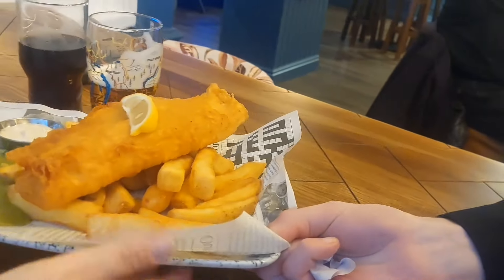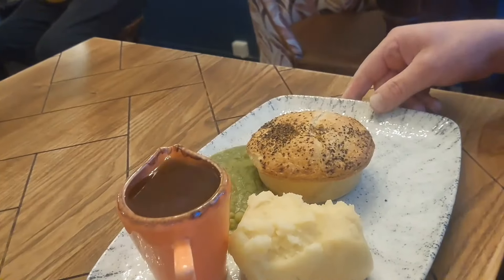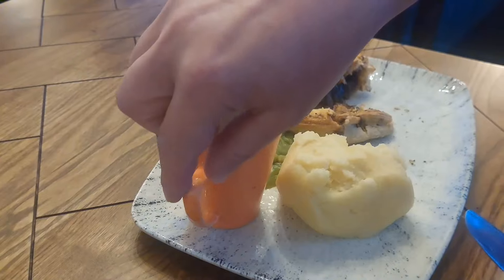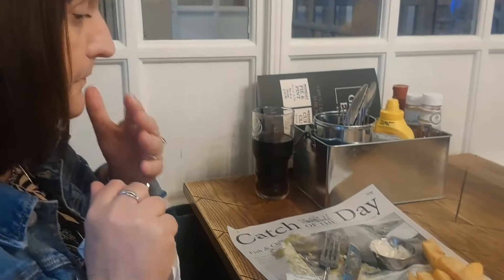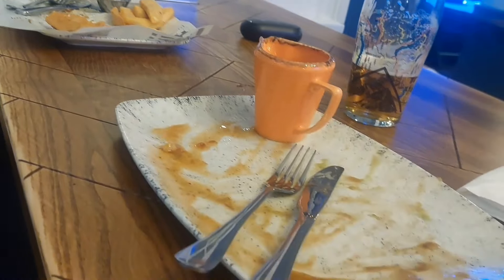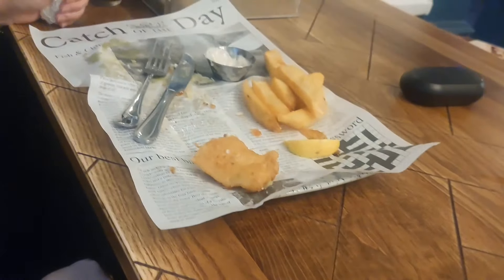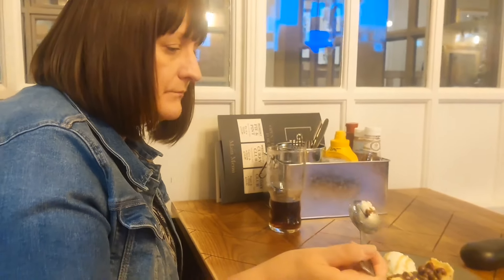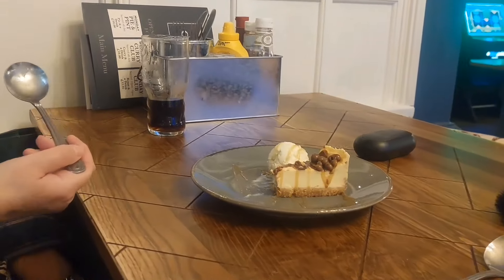This ICONIC PUB in NUNEATON TOWN CENTRE finally REOPENS!! THE GEORGE ELIOT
Join us as we take a look at the newly refurbished and reopened George Eliot pub in Nuneaton town centre. We hope you enjoy the video?

Not only does this help our small channel, but it also helps YouTube push the video out to more people and give the local places that we show more exposure 😉